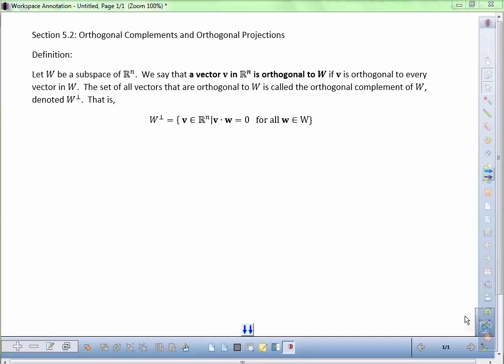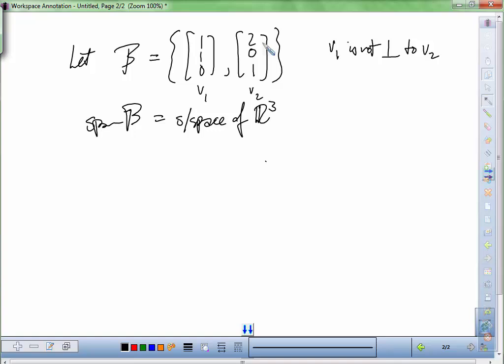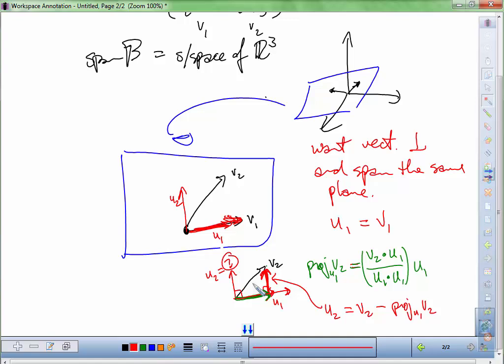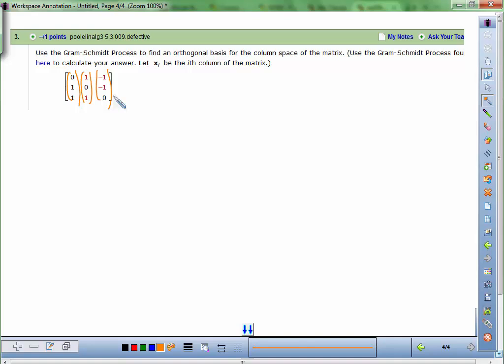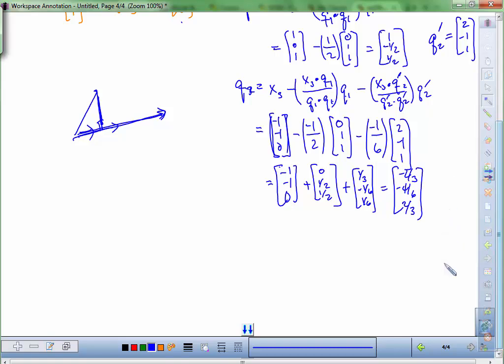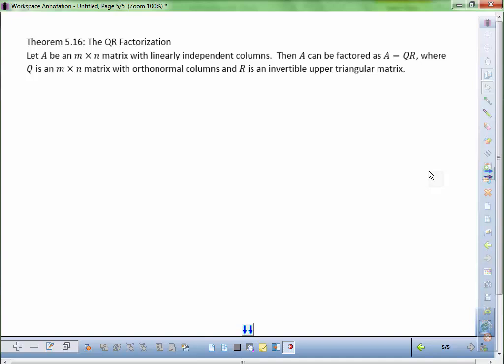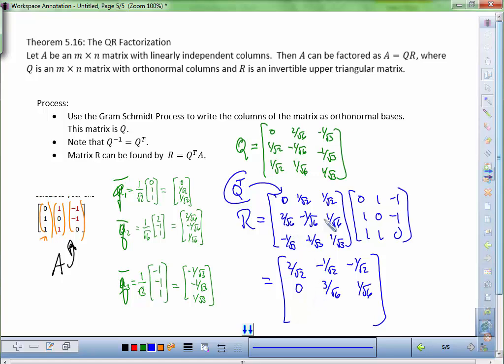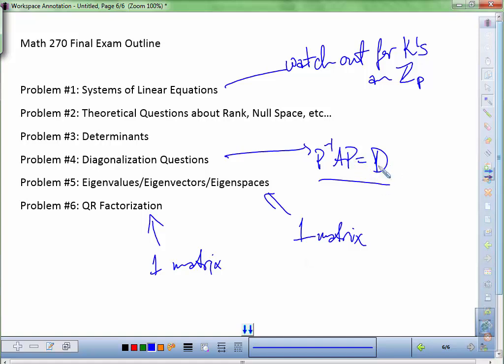2014-12-10 M270 Linear Algebra Lecture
Gram Schmit Process
QR Factorization